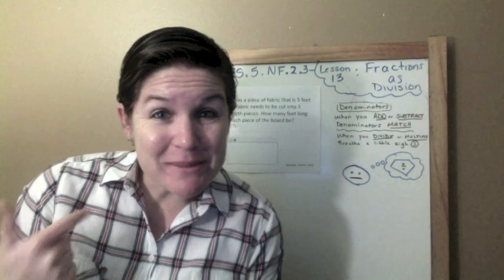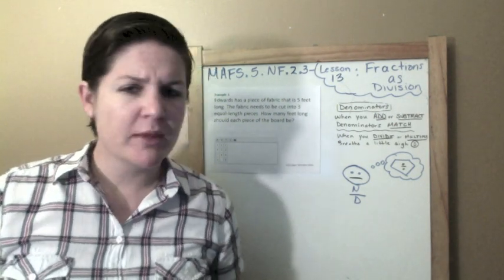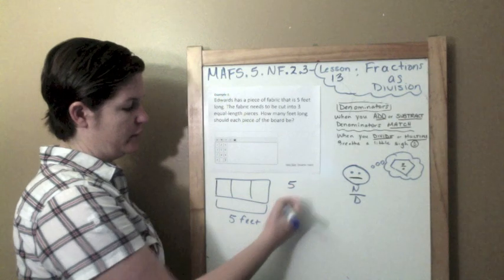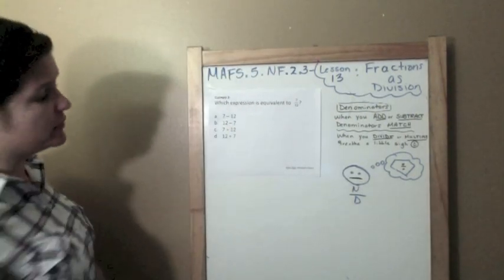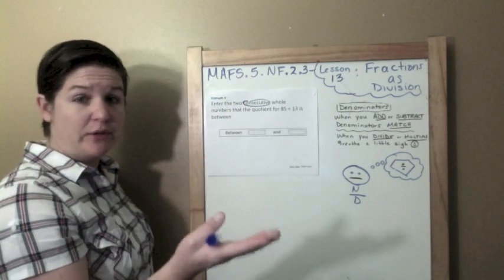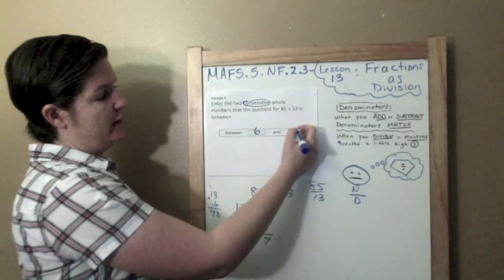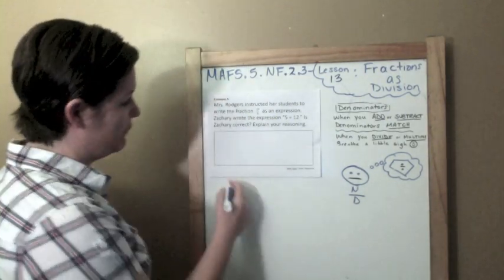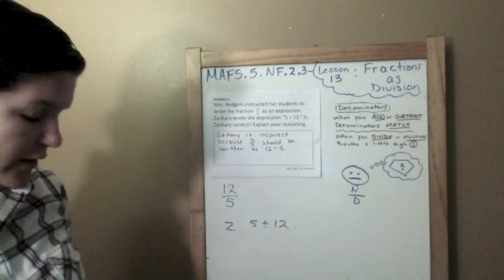How to Pass the Math FSA (5th) - Fractions as Division